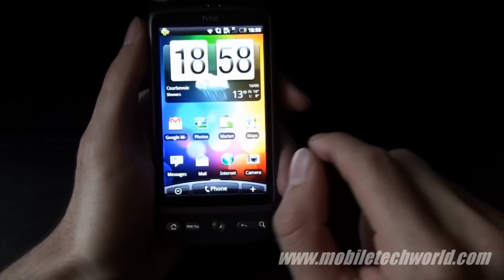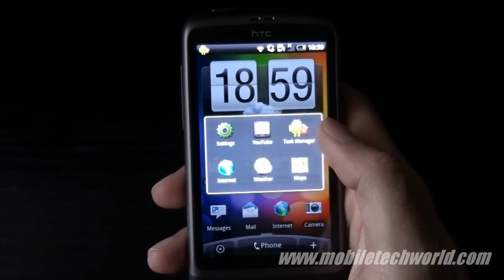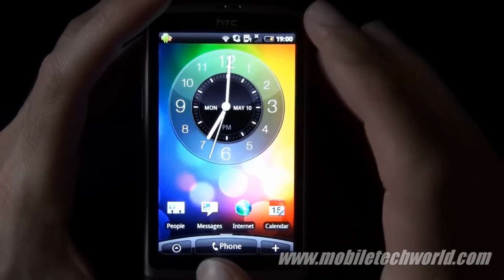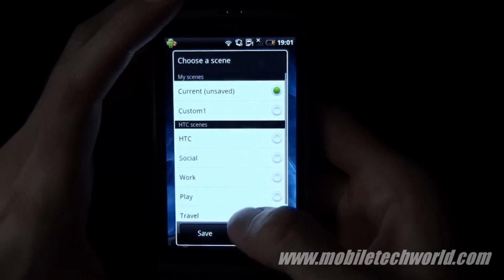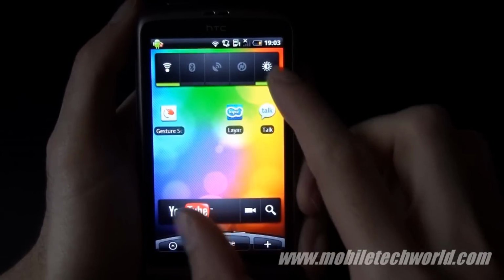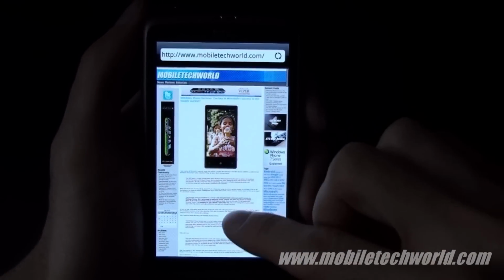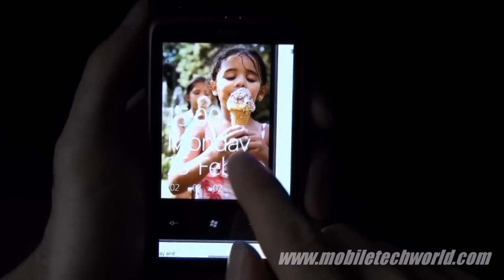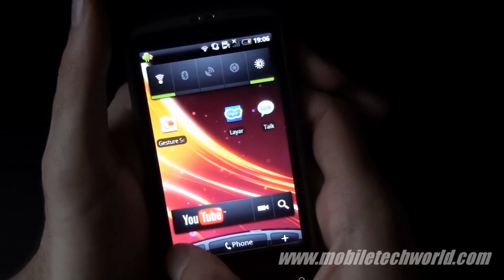HTC Desire Review : Software Tour